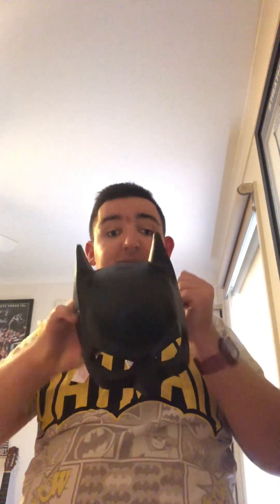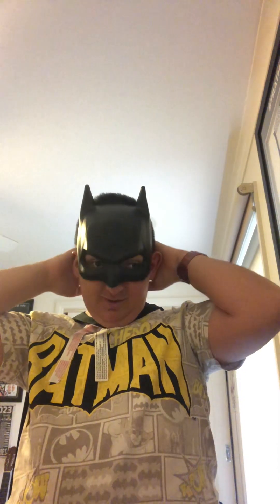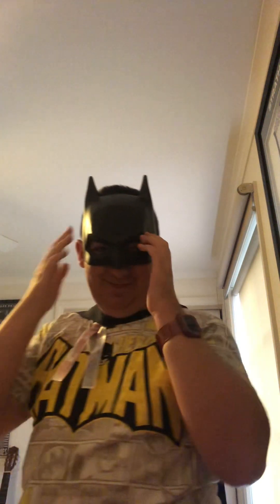I’VE GOT A NEW BATMAN MASK & CAPE FOR CHRISTMAS 🎄